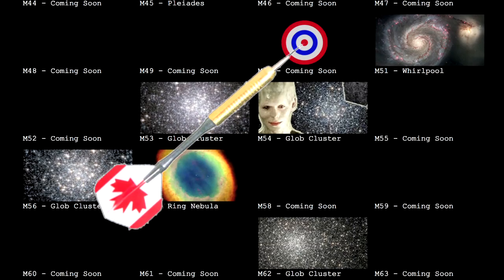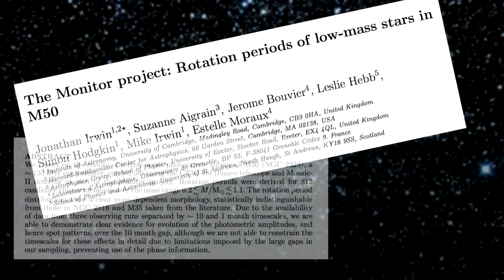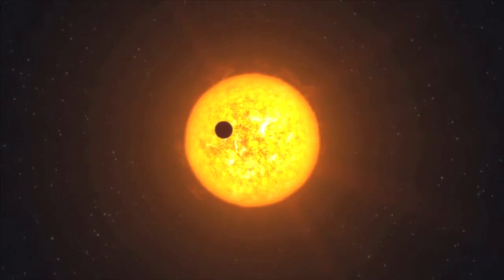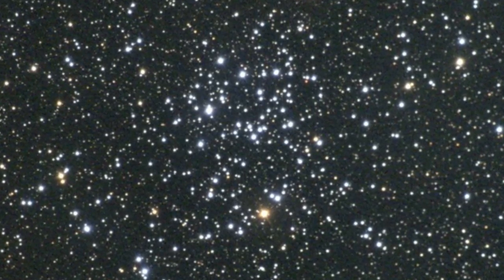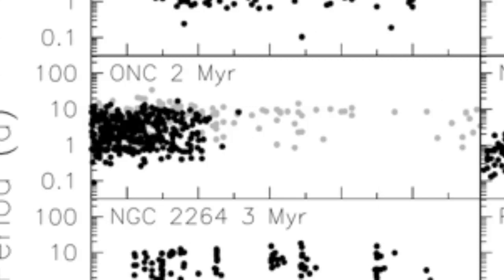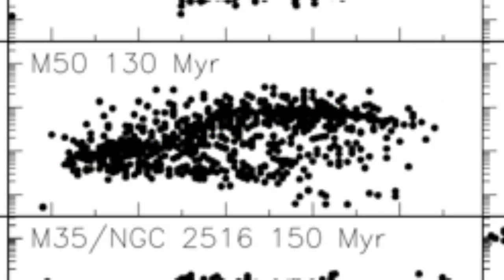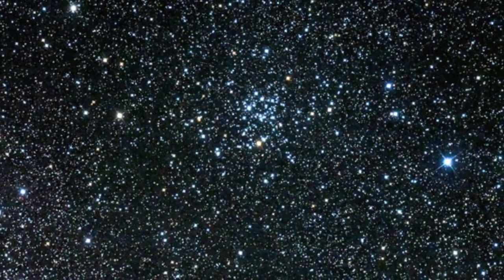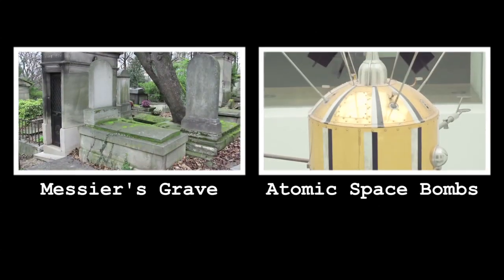M50 - Spinning Stars - Deep Sky Videos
This video about Messier 50 (M50 or NGC 2323) looks at gyrochronology of stars.
Discussed by Dr Meghan Gray at the University of Nottingham.